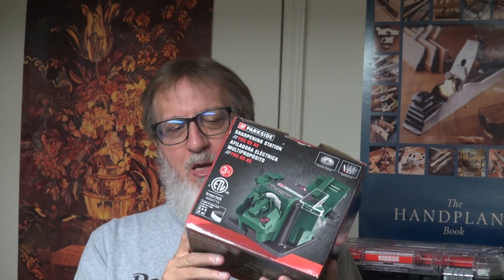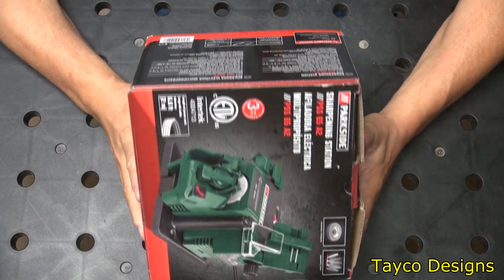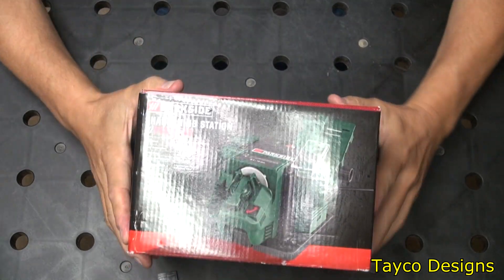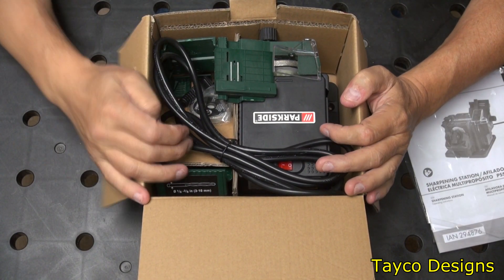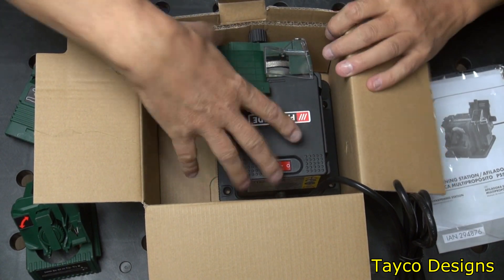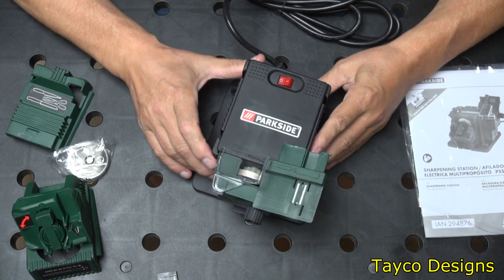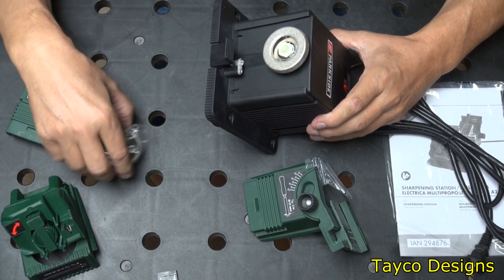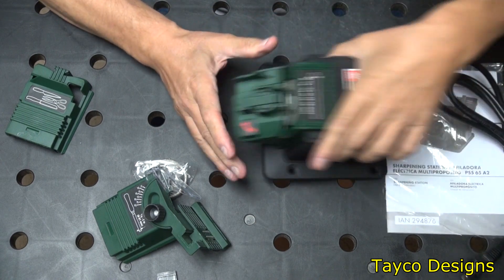Unboxing And Review Parkside Sharpening System Sold By Lidl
Lidl selld the tools by the brand name of Parkside. I found this sharpening system on a recent visit ti Lidl and had to buy it. This sharpening system is quite different to say the least. Come see ,y review of this tool sold by Lidl.